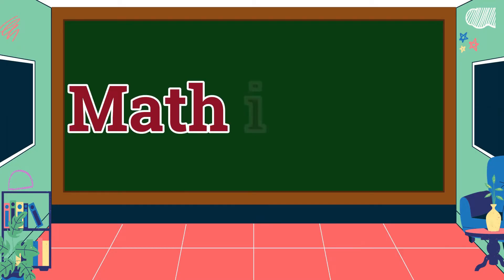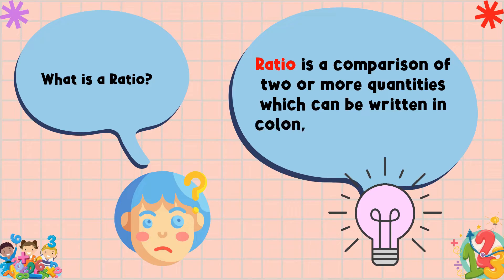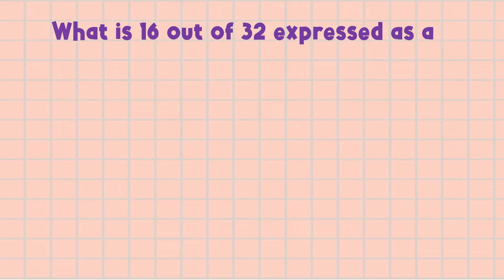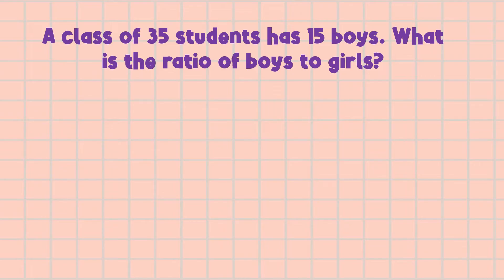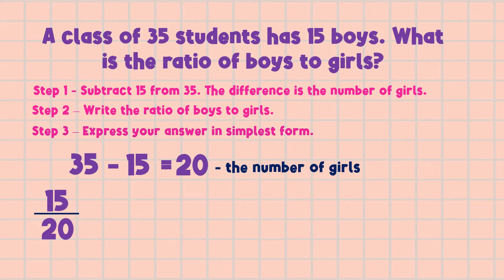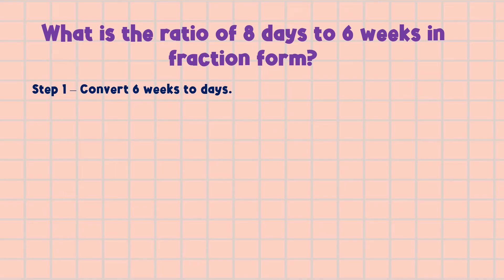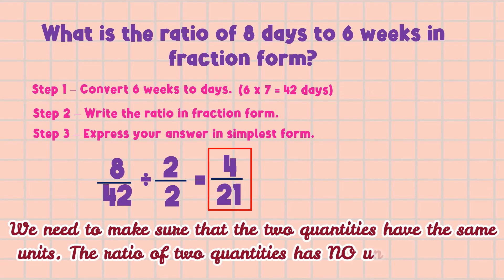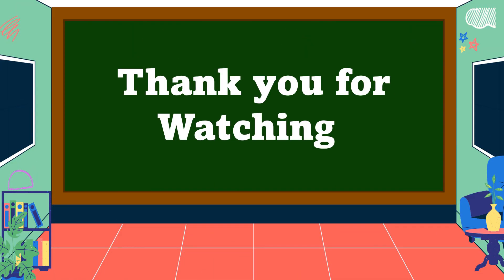Math 6 Q2 Expressing One Value as a Fraction of Another Given their Ratio and Vice Versa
This video is all about expressing one value as a fraction of another given their ratio and vice versa.